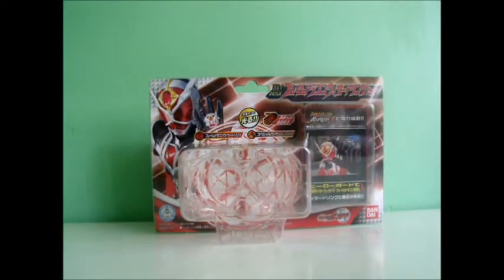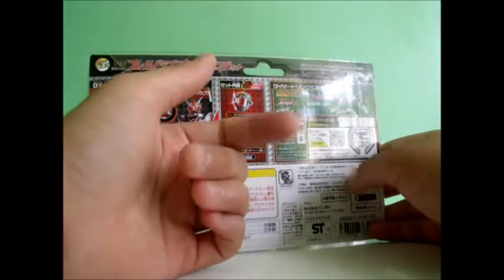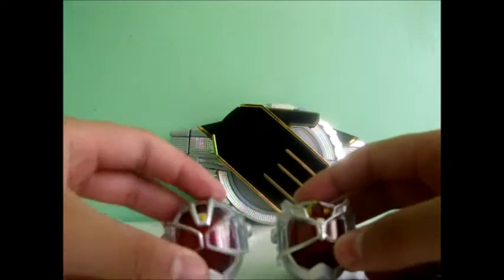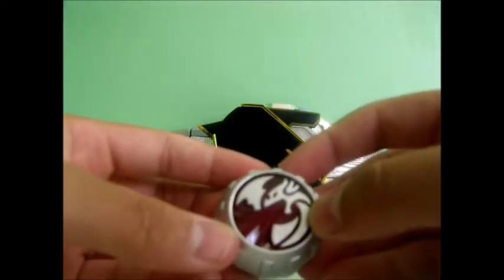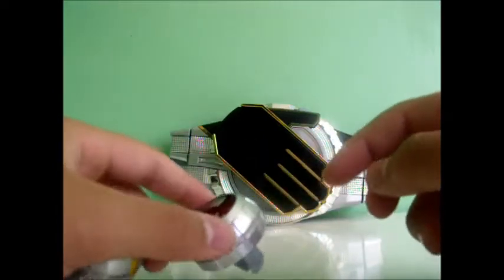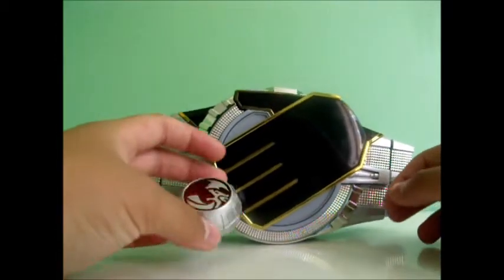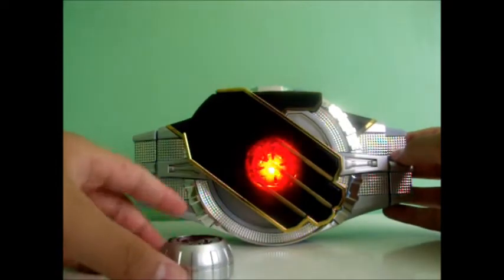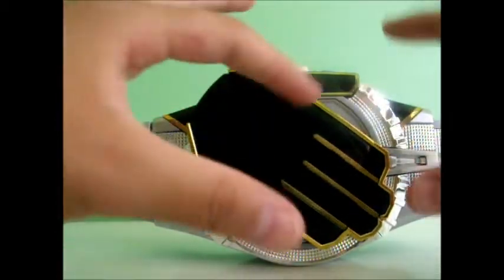Review: Wizard Ring Set Flame Dragon (Kamen Rider Wizard)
Hey guys this is the review for the Kamen Rider Wizard, Wizard Ring Set Flame Dragon. This set is awesome for the first Dragon set released for wizard. It comes with the the Flame Dragon ring, as well as the special ring which lets him do his finale. You can grab this set from most Japanese online retail stores for around 700 Yen which about $10 so a great price. I highly recommend pick this up if you have a driver.